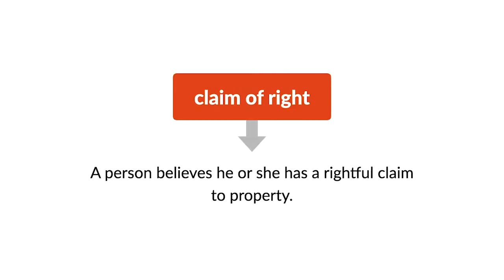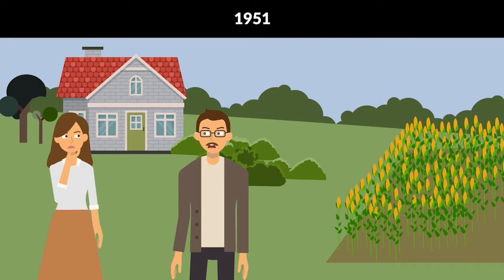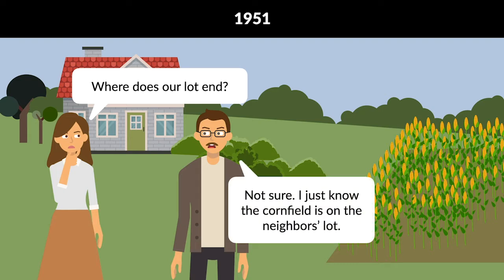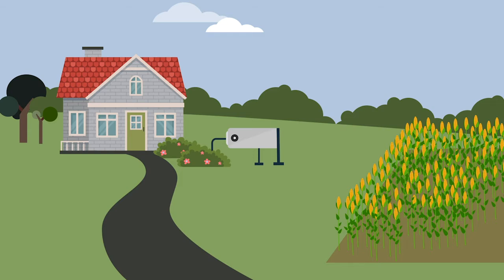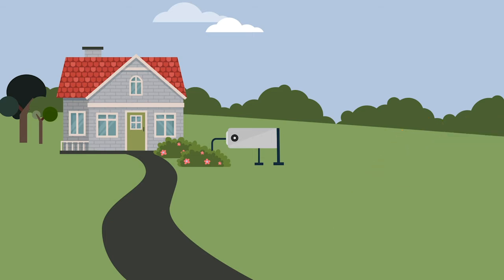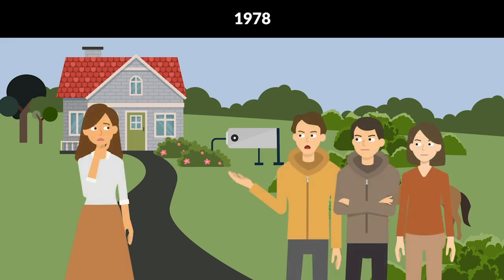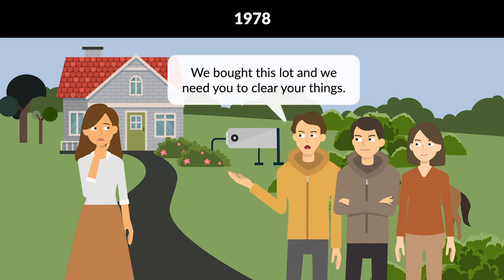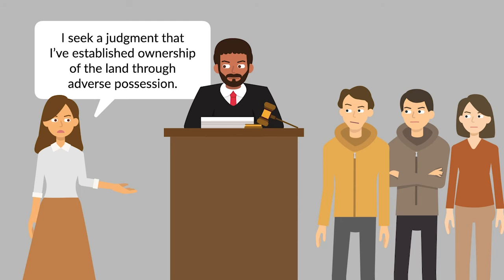Carpenter v. Ruperto Case Brief Summary | Law Case Explained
Carpenter v. Ruperto | 315 N.W.2d 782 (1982)

A claim of right in property law occurs when a person believes he or she has a rightful claim to property. In the adverse-possession case Carpenter versus Ruperto, the Iowa Supreme Court assessed the validity of a claim of right staked on a neighbor’s property.

Virginia Carpenter and her husband bought a house in Des Moines, Iowa, in 1951. An undeveloped lot bordered their property to the north. This lot contained a cornfield that didn’t reach the border of the Carpenters’ property. The Carpenters weren’t sure exactly where their northern property line was, but they knew the dimensions of their lot and that their property didn’t include the cornfield.

The Carpenters feared that the undergrowth on the empty lot might catch fire or harbor rats. They also wanted more space for their kids to play. Knowing they were encroaching on the neighboring property, they cleared several feet of the lot north of the property line. They graded it, planted grass, and proceeded to use it as part of their yard for many years. They planted peony bushes, installed a propane tank, and constructed a driveway that encroached five feet onto the land.

Abraham and Beverly Rosenfeld purchased the lot in 1960, after it had ceased to be used as a cornfield. They used the land to store junk but otherwise let weeds grow freely. They permitted the Carpenters to keep a horse on the empty property. During the sixties, Virginia inspected a plat of the lot and knew its dimensions.

Charles and Edith Ruperto and Tom McCormick purchased the lot from the Rosenfelds in 1978, by which time Virginia Carpenter’s husband had died. The Rupertos and McCormick knew that there was a potential boundary dispute because Carpenter’s propane tank and driveway were on the property. They tried to come to an arrangement with Carpenter but were unsuccessful.

Carpenter sued in equity, seeking a judgment that she’d established ownership of the land through adverse possession. She argued that for more than 30 years, she’d been in open, exclusive, hostile, adverse, and actual possession of the property under claim of right. The trial court held that a claim of right had to be made in good faith, and that Carpenter hadn’t held the property in good faith because she knew someone else owned the land. Accordingly, she didn’t hold the land under adverse possession. Carpenter appealed to the Iowa Supreme Court.

Want more details on this case? Get the rule of law, issues, holding and reasonings, and more case facts

Have Questions about this Case? Submit your questions and get answers from a real attorney